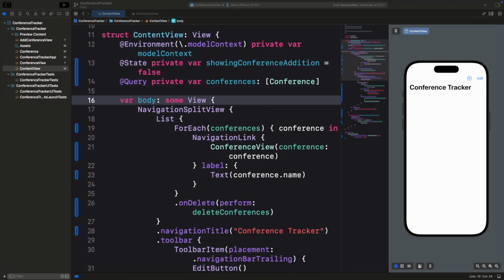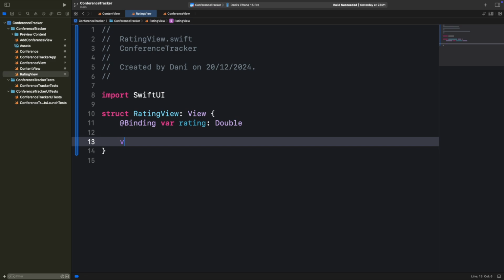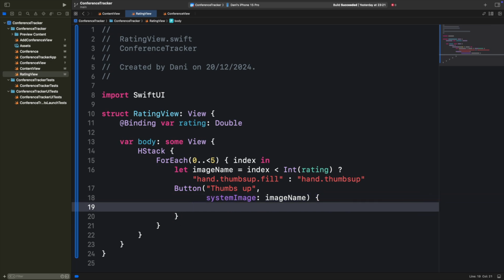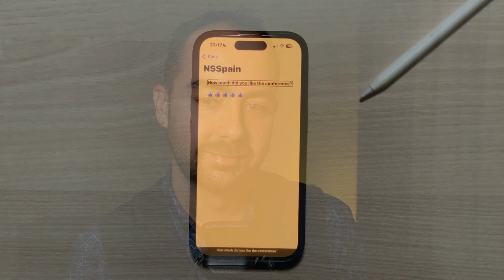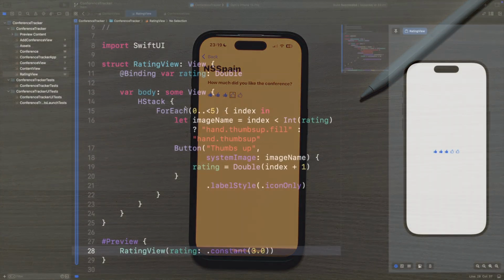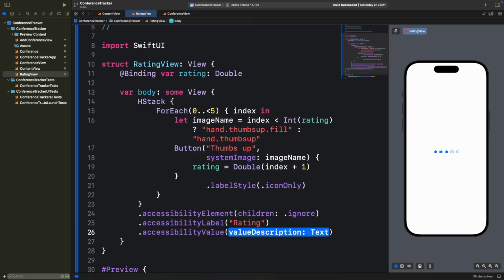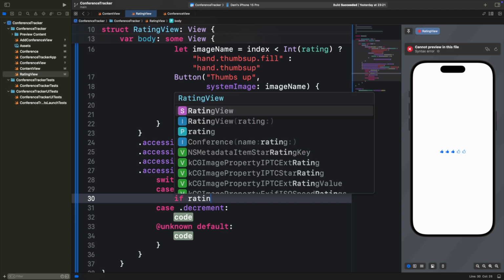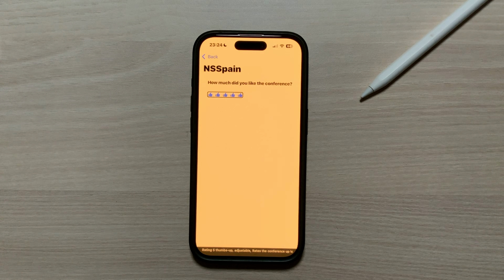Making a custom component accessible -SwiftUI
In this video we'll create a custom SwiftUI control from scratch, we'll see how accessible it is, and we'll then put in practice what we've learned in previous videos and configure accessibility label, value, traits and hint for an optimal experience with VoiceOver.

Book:
• Developing Accessible iOS Apps